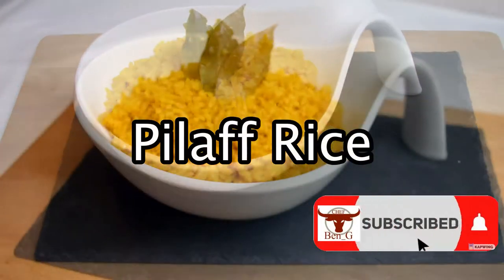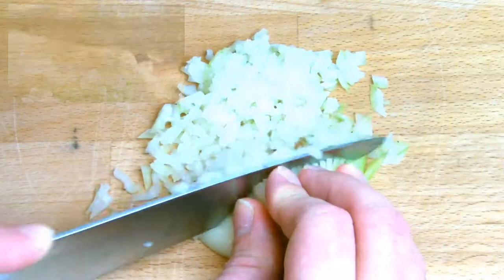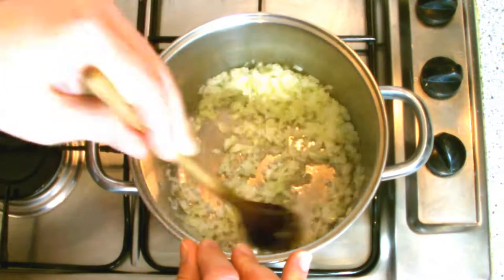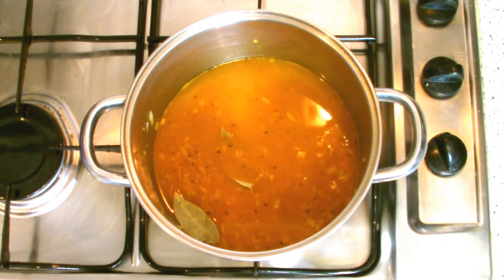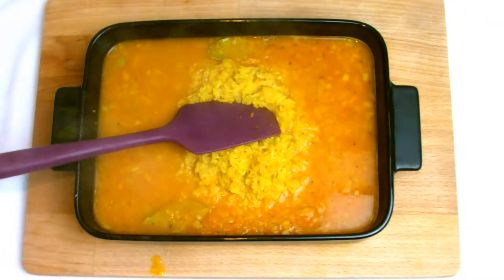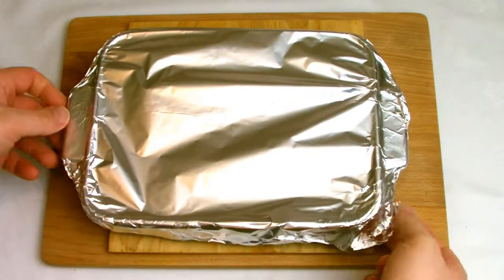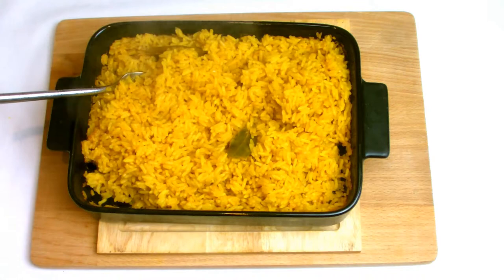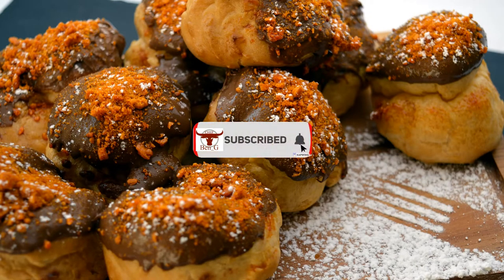How To Make Pilaff Rice / Pilau / Pilaf / Recipe / Without Rice Cooker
In this video I will be showing you how to make a pilaff rice, sometimes also called a pilau.
I Have made this one very basic and as such the way that I have made it would make it suitable for vegans allthough you can add vegetables to it and also you could add meat.
This is a very flavoursome rice with the spices and you can create your own adding as much or as little spice as you wish and also change flavours entirely to your own personal preference.
This is how flavoured rice is made here in the UK allthough with cultural differences etc you will see it made many different ways around the world, so long as the rule of there is double the amount of water to rice is obeyed it's going to work each time and give you fantastic rice.